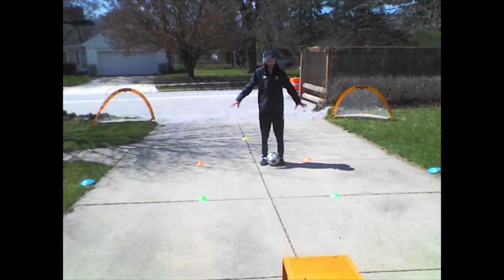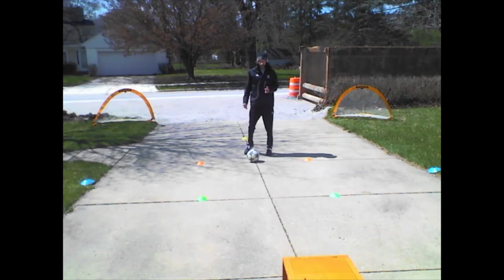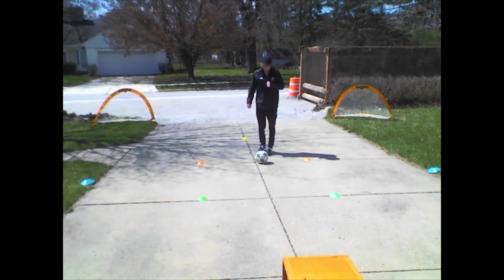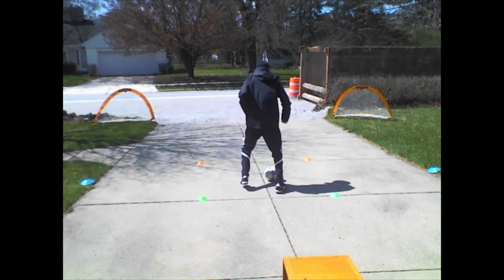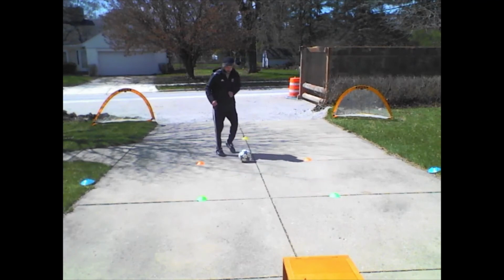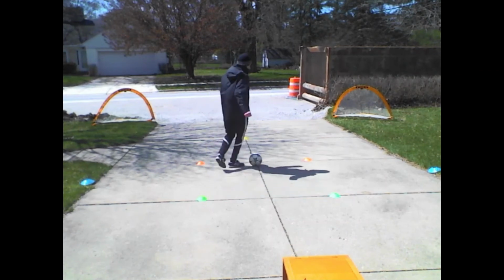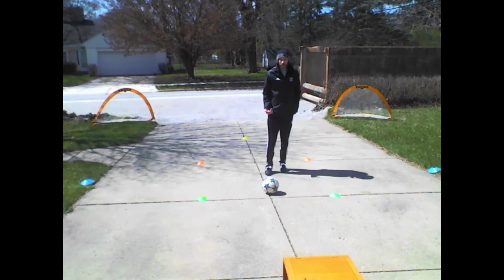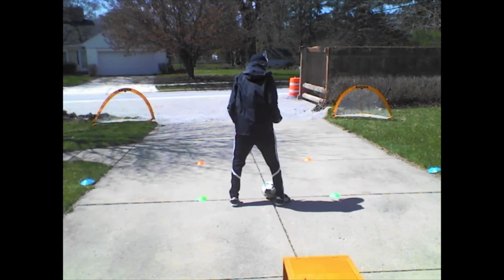Receiving Spin Turn to Face Defender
-Receive the ball across your body with inside of right foot
-Pivot on left foot while spinning around to face opposite direction
-While spinning, keep the ball on the inside of the right foot